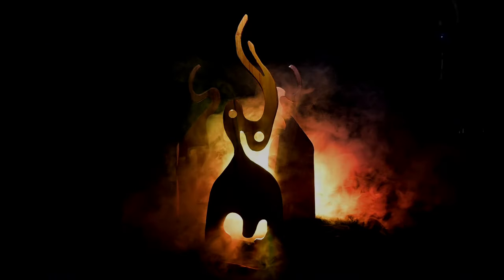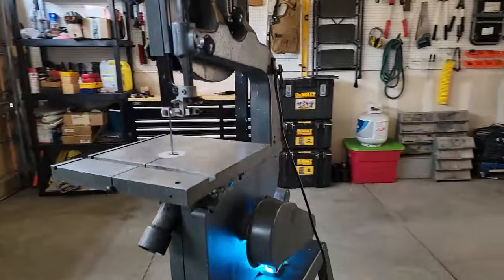Creating Stunning Wood Art Pieces From Scratch | Bird of Paradise Boards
In this episode, we'll use a woodworking design that looks like an artistic statement piece. Come on a creative journey as we showcase the art of crafting stunning wood art pieces from scratch, featuring our signature Bird of Paradise boards. Watch as we transform raw wood into beautiful, intricate designs that capture the essence of nature and artistry.

Join us as we share our step-by-step process, tips, and techniques for working with wood, including selecting the right materials, shaping, sanding, and finishing your projects to perfection. Whether you're a seasoned woodworker or a beginner looking to explore your creative side, this video is packed with inspiration and practical advice.

Dive into the mesmerizing world of wood art with us and discover how to bring your own unique pieces to life!